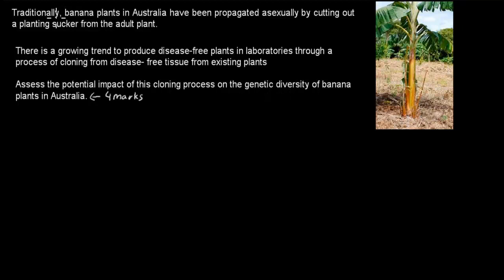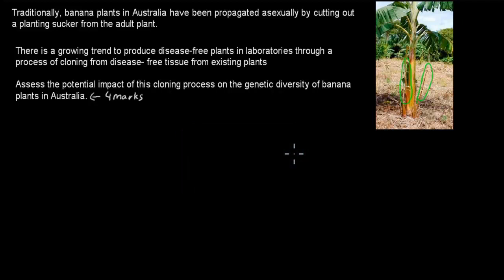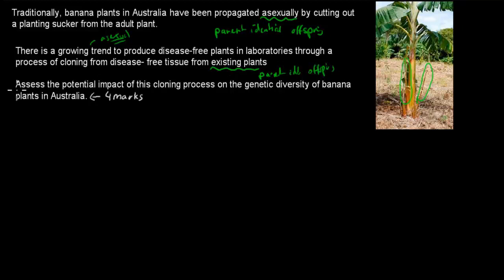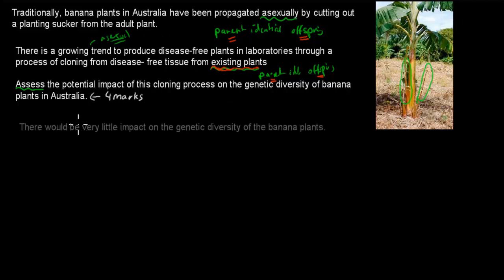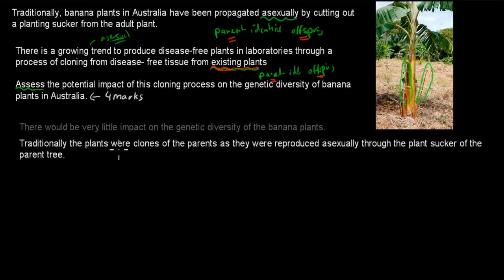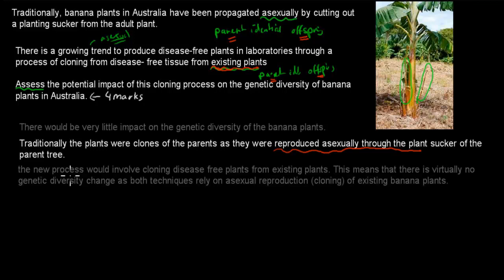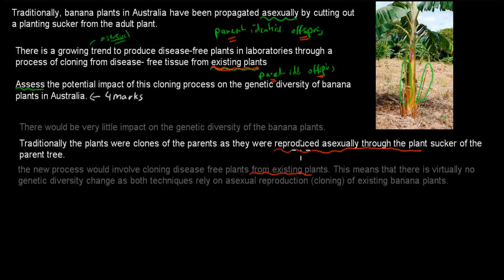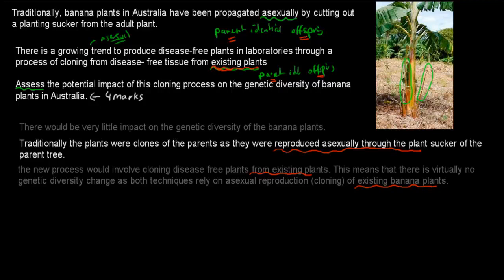Q2. HSC question (Biotechnology chapter)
Covers a question from the biotechnology chapter of the blueprint of life module